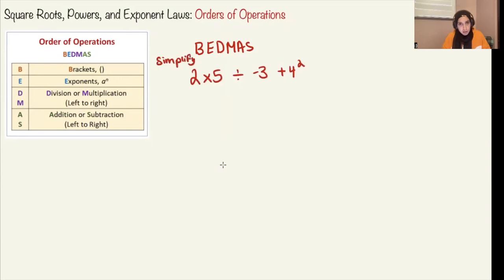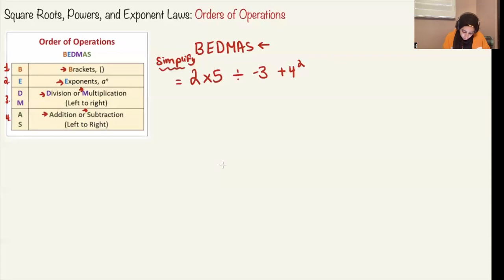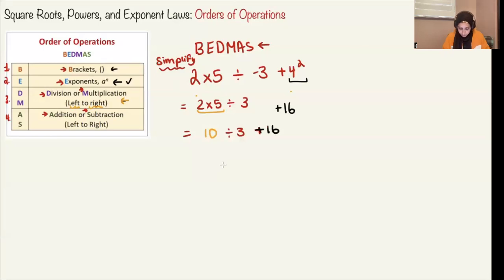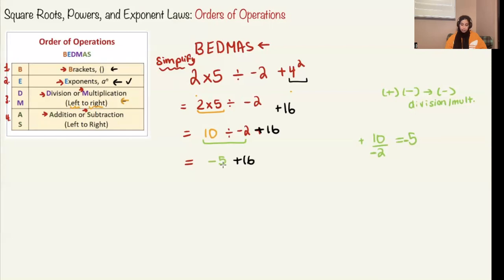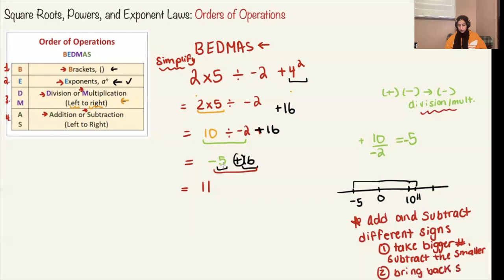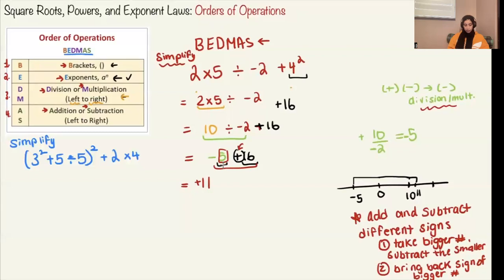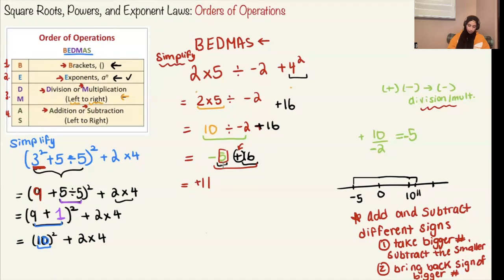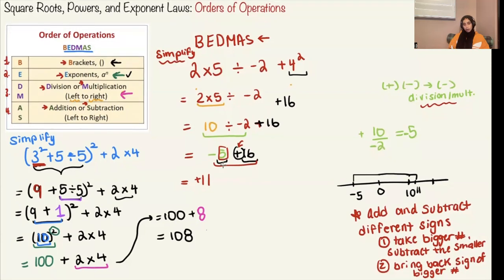Order of Operations (BEDMAS)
In this video, we go over the process of simplifying and evaluating using the correct order of operations (BEDMAS): Brackets, Exponents, Division or Multiplication (left to right), Addition or Subtraction (left to right).